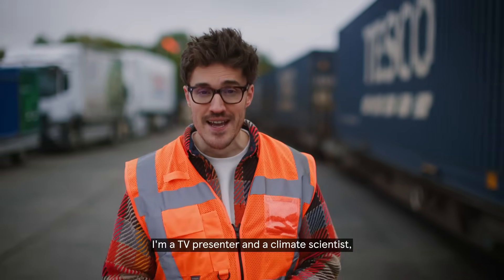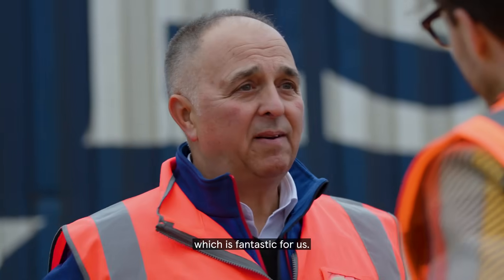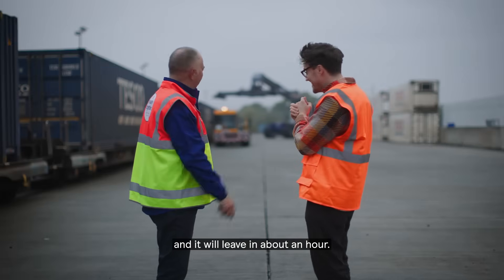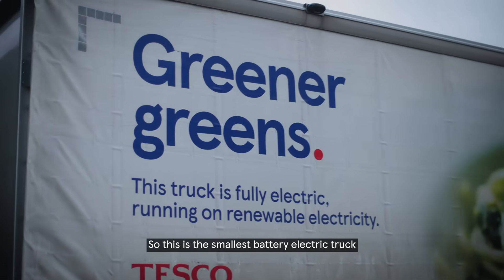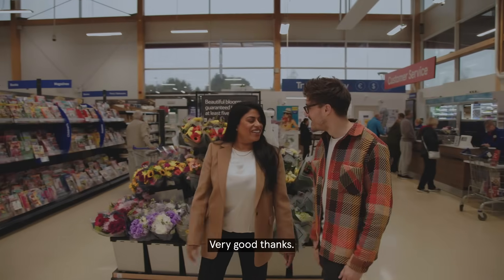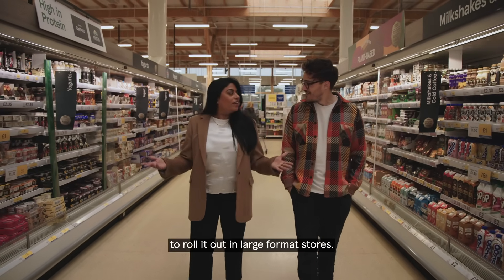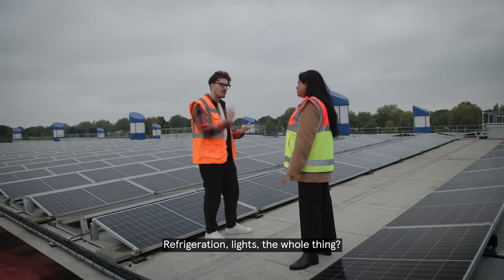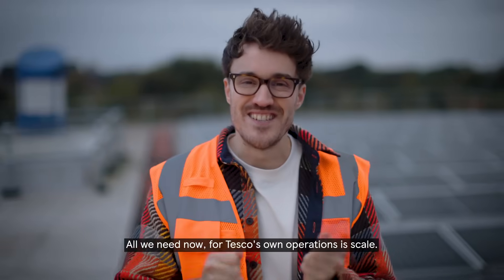How is Tesco planning to be carbon neutral by 2025?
What do electric delivery vans, solar panels, and fridge doors have in common? They’re all changes Tesco is making to its own operations to reduce emissions and hit its net zero target. Tesco takes us behind the scenes of its distribution centres and stores to learn how experts Cliff and Bianca are helping Tesco on the road to net zero.